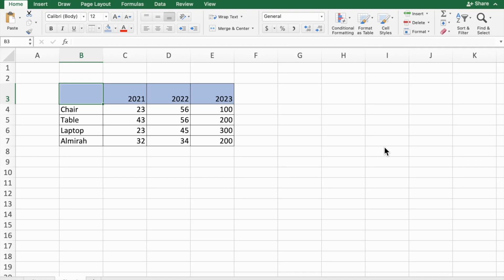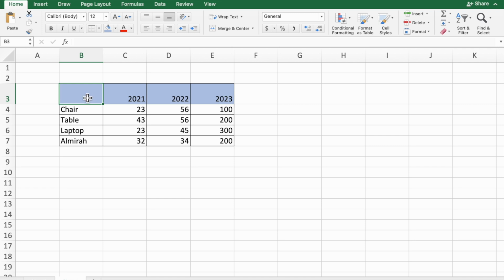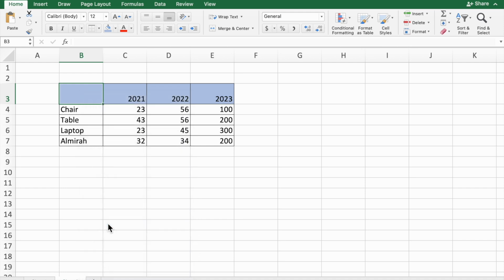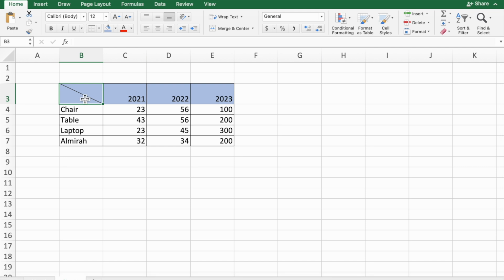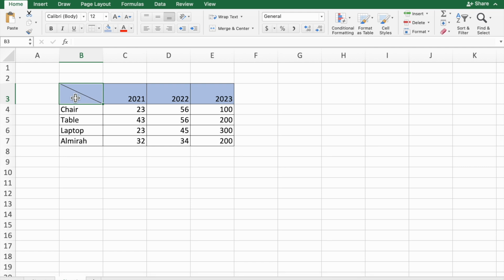How to Split Cells in Excel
In this video, I am going to tell you about how to Split Cells in Excel.
Like this you can Split Cells in Excel
Thanks.
Split Cells in Excel
how to divide one cell into two in excel,
how do i split excel cells,
microsoft excel,
how to separate columns in excel,
divide one cell into two in excel,
excel tutorial,
split cell into two in excel,
excel,
split cells excel tutorial,
how to split cell in excel,